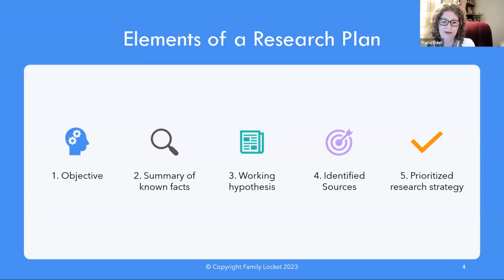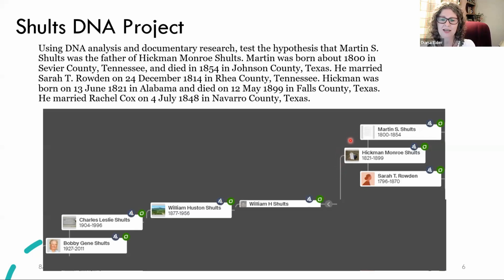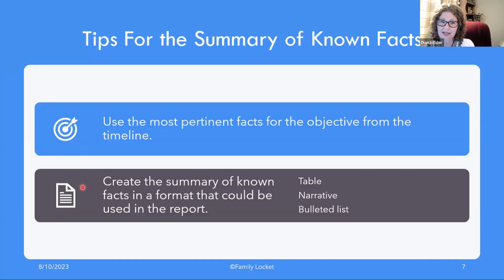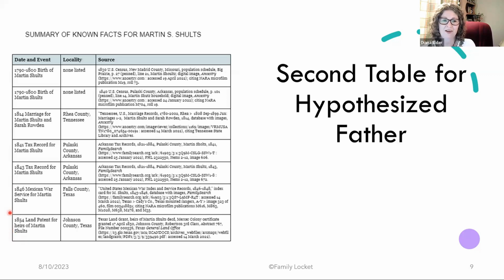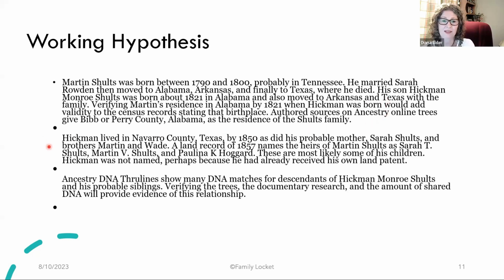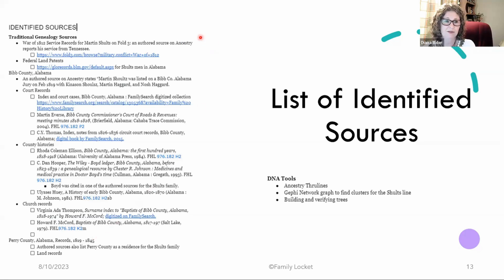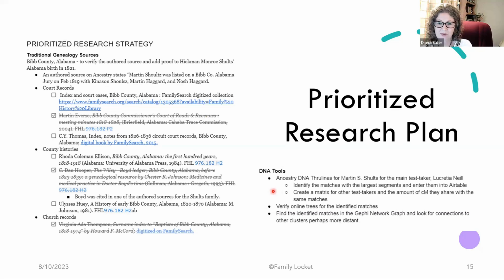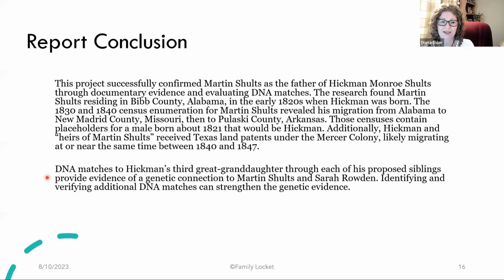Selecting DNA Tools for a Research Plan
Diana Elder discusses selecting DNA tools for a DNA research plan in this office hours video from her Research Like a Pro online course. She shares her own example of testing the hypothesis that Martin Shults is the father of Hickman Monroe Shults and shows how she selected DNA tools that would help her answer this objective.